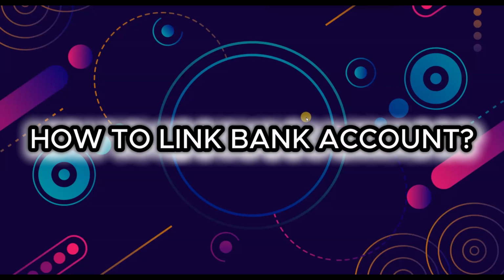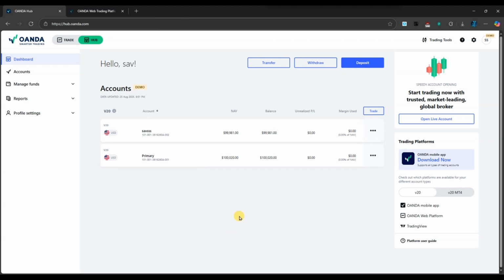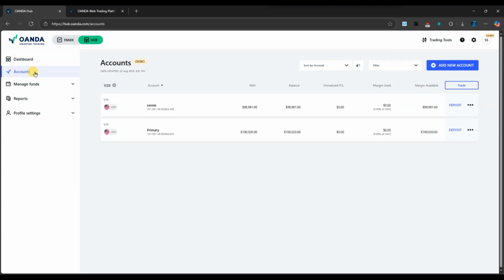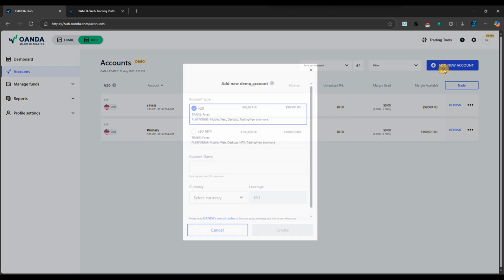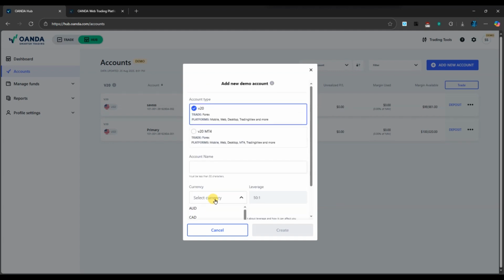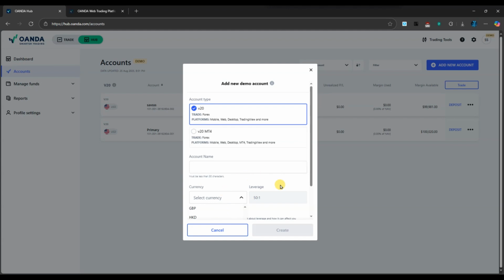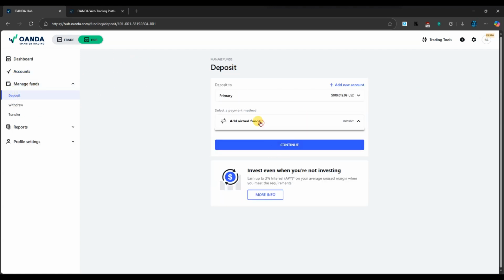How to Link Bank Account in OANDA 2025?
Want to know how to link a bank account in OANDA? In this step-by-step tutorial, we’ll show you exactly how to add and connect your bank account directly from the OANDA platform. By going through the Account tab and selecting Add New Account, you’ll learn the safe and easy way to set up your bank details for smooth deposits and withdrawals.

Whether you’re a beginner or an experienced trader, linking your bank account in OANDA ensures fast and secure transactions. We’ll guide you through entering your bank account number, routing code, SWIFT code, and account holder details to make sure your payment method is successfully added. Once linked, you can easily use your bank account for OANDA deposits, OANDA withdrawals, and overall account management.

Drop your questions in the comments below, and we’ll be happy to help!